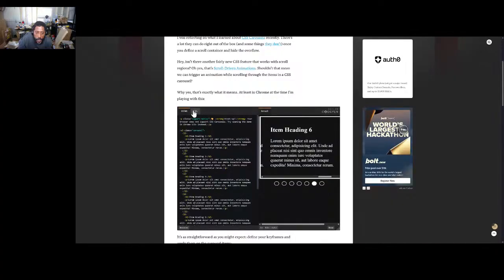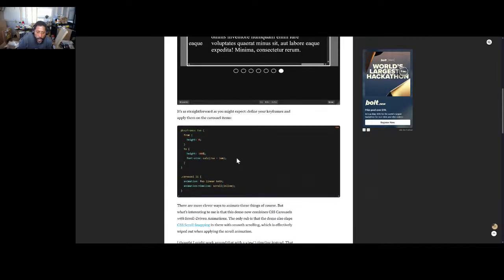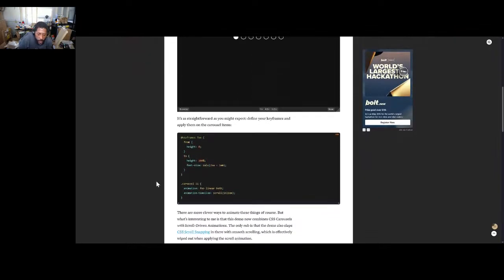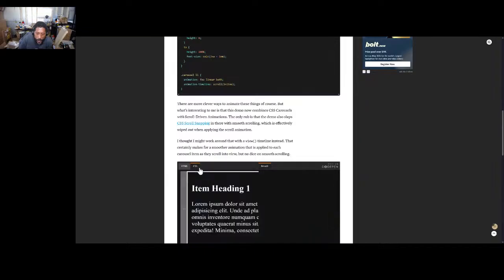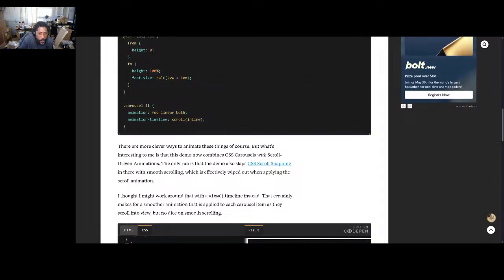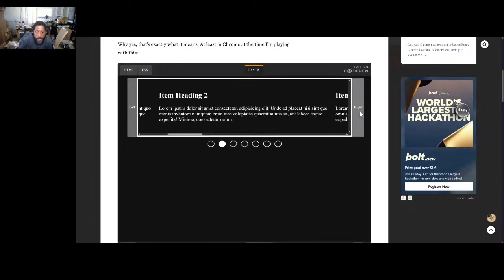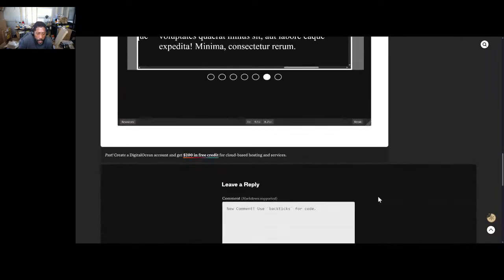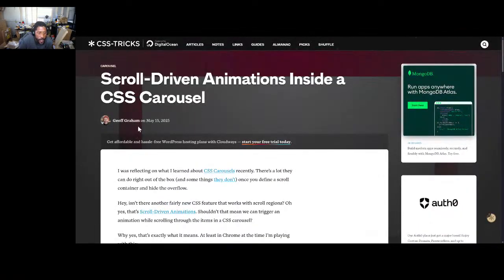untilit.works break session 971